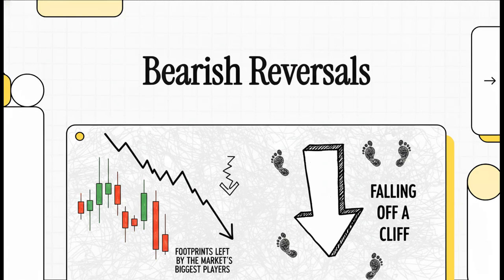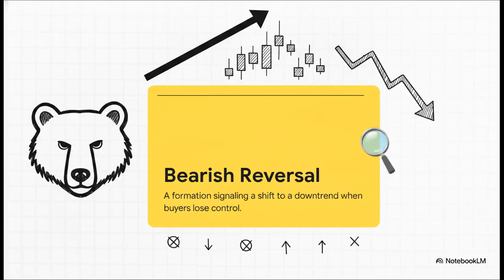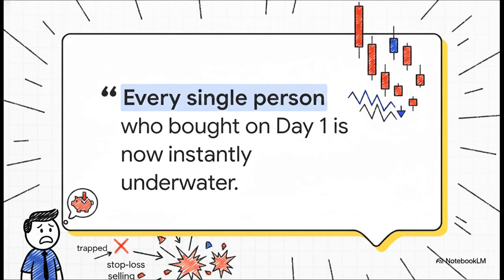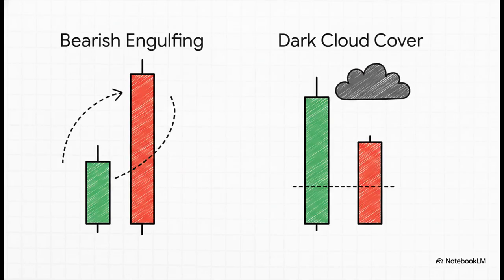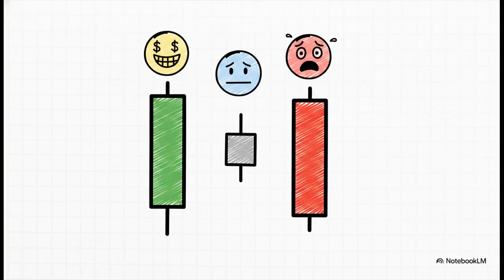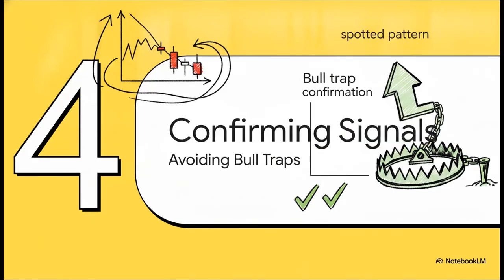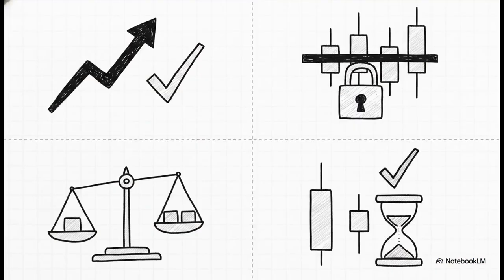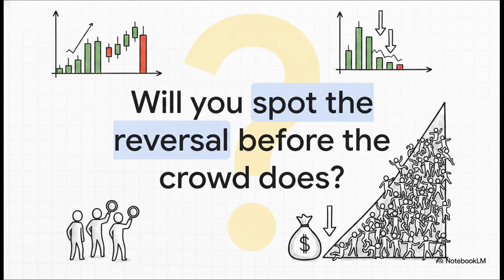4 Bearish Reversal Candlestick Patterns Every Trader Must Know! | Beginner's Guide | Nivesh Lab EP04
Learn how to identify powerful bearish reversal candlestick patterns that can signal the end of an uptrend. In this episode, we explain each pattern with simple examples, helping beginners and traders improve market timing, manage risk, and make more informed trading decisions. Watch till the end for practical insights